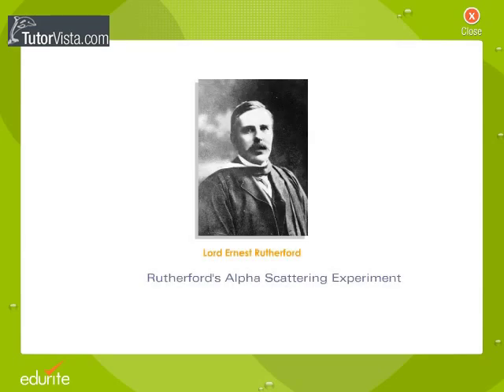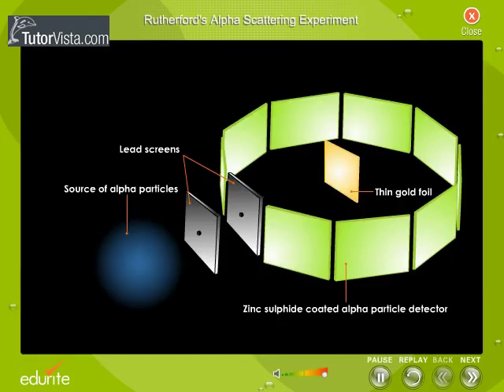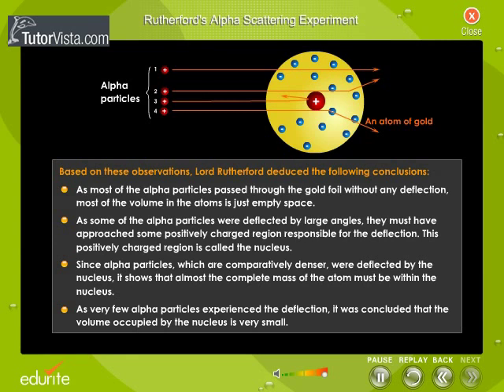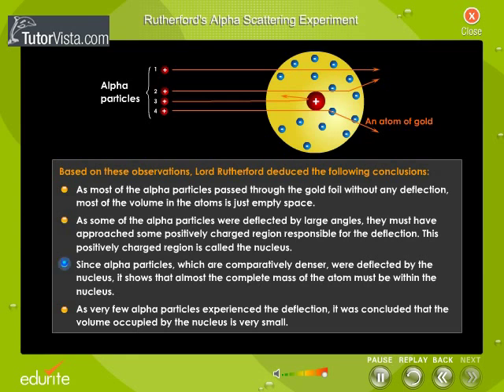Rutherford's Alpha Scattering Experiment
Rutherford Scattering

Rutheford made a theoretical analysis of angles of scattering in accordance with Thomson's theory of atom and in accordance with his own theory. He assumed that atom consisted of positive charged nucleus and negative charged electrons circling around the nucleus. Then his theoretic calculations he compared with the experiment result. Alpha particles going through atom created in accordance with the "plum cake" model wouldn't be strong abberated because the electric field in that atom wouldn't be strong. In the model created by Rutheford the field is much stronger near to the nucleus, so some of alpha particles are much more abberated. The other going in the far distance to the nucleus are almost not at all abberated. The probability that any alpha particle will hit the nucleus is small but there is such a chance. The experiment showed that there are some not much abberated alpha particles but also some abberated of a very big angle (135-150 degree). That occurrence couldn't be explained by some small, added aberrations. Experimental data proved the "planetary" model of atom.